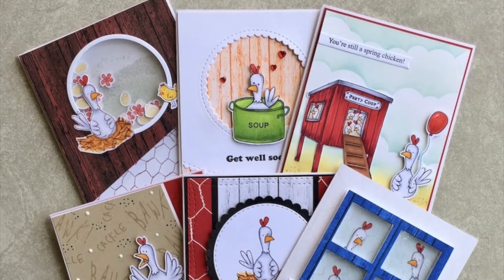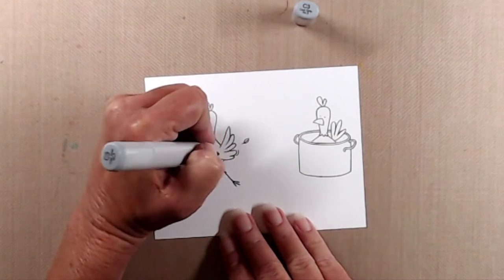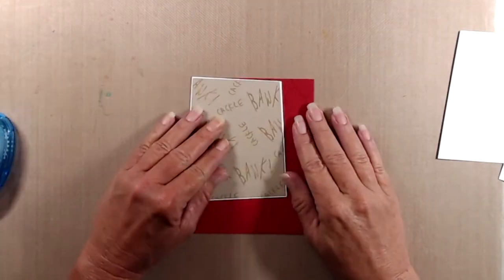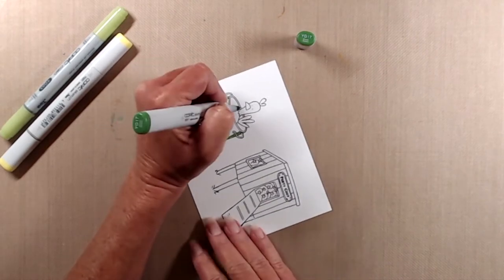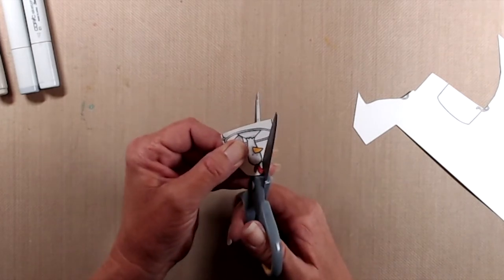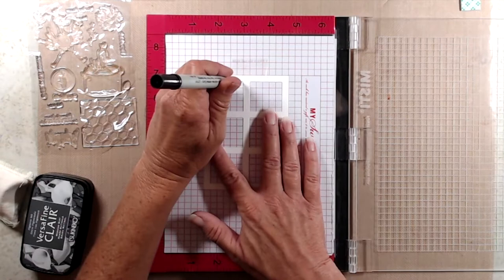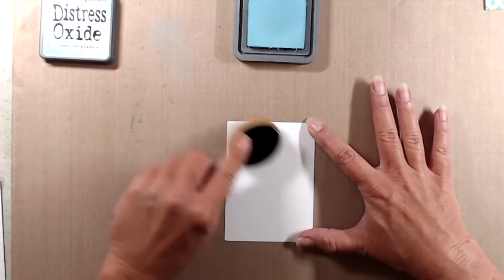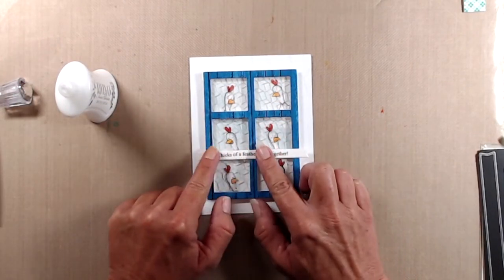SumMore Fun | Chicken Pack! | So Many Possibilities with this Kit!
Oh, hi!  Sabrina from SumMore Fun was kind enough to send me the Chicken Pack to play with. I had so much fun creating with this kit! I share the process for three of the six cards I created in this video . .

Stamps

Inks

MFT In the Buff Ink
retired

Paper

Cougar Super Smooth (for Alcohol Markers)

Neenah 80# Classic Crest 250 sheets (for Card Bases)

Neenah Desert Storm Card Stock

Dies

Memory Box Stitched Circles
Retired

Adhesives

Ad-Tech Tape Runner

Ad-Tech Tape Runner Refills

Stencils

Other Supplies

Favorite Tools

Bother Scan N' Cut

Copics Used:

Chickens - C3, C1, R27, R17, Y38, Y17
Chick - Y15, YR04, R17
Flowers - R22
Nest - YR27, YR24, YR21
Balloon - R27, R17, R22
Party Coop - R59, R27, R17, R24, C5, C3, C1, E35, E37, E33, E31
Chickens in the Party Coop - W4, W1, R27, Y38
Inside the Coop - E41, E42
Stock Pot - YG17, YG03, YG01